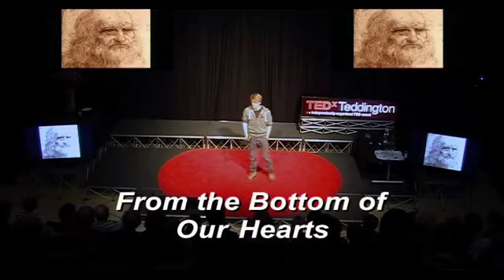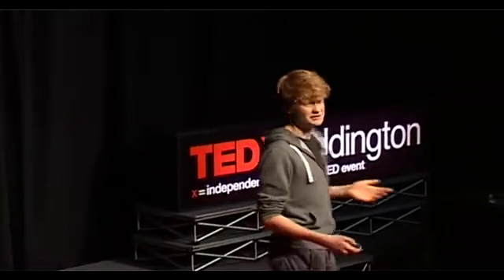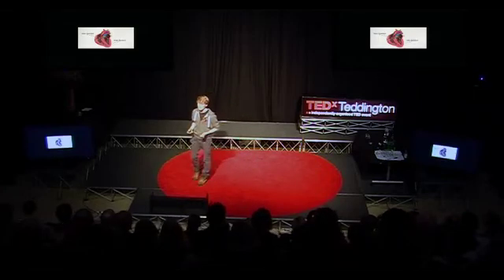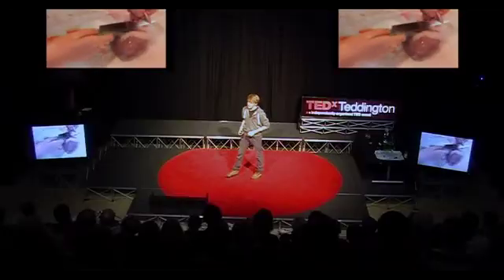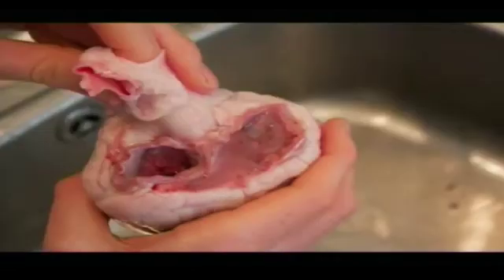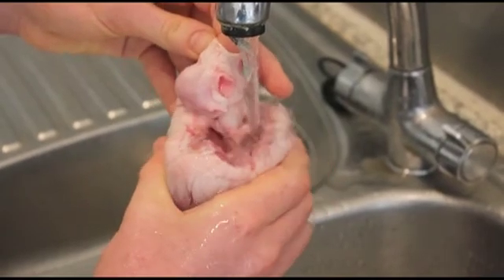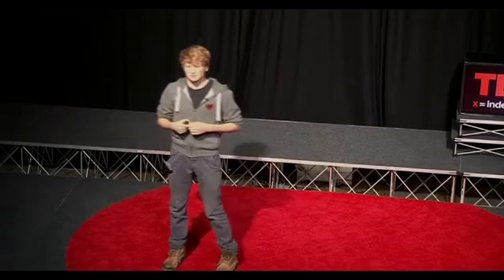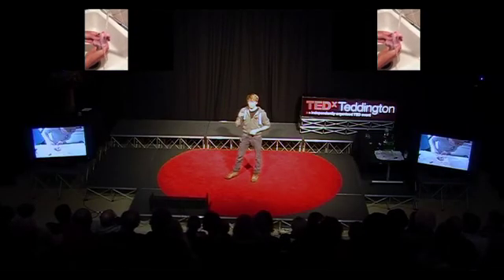From the bottom of our hearts: Archie Taplin at TEDxTeddington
Leonardo Da Vinci studied the heart in detail, and it confused him so much that he gave up his anatomical studies. Even today, perhaps only heart specialists truly understand the working of the heart as a pumping mechanism. Archie is a zoologist who asks, 'How hard can it be?' In what may be the first demonstration of its kind published on the web (please comment if you've seen it elsewhere), Archie shows what is really happening inside the body when CPR is performed on a real heart.